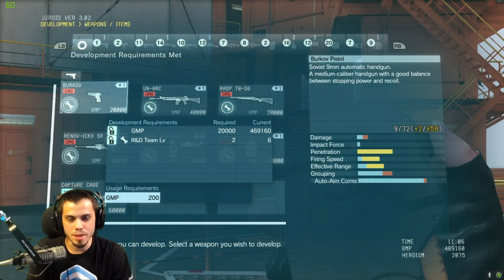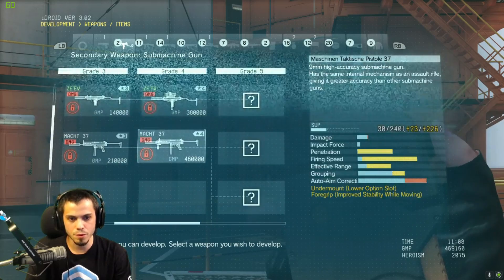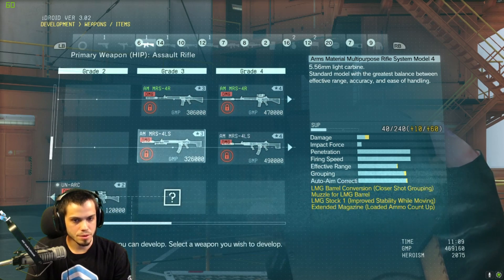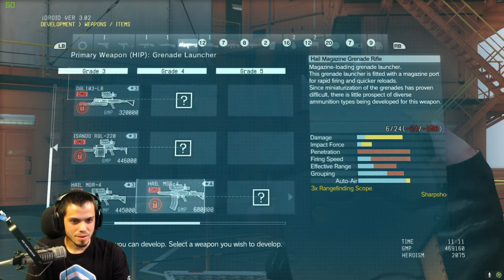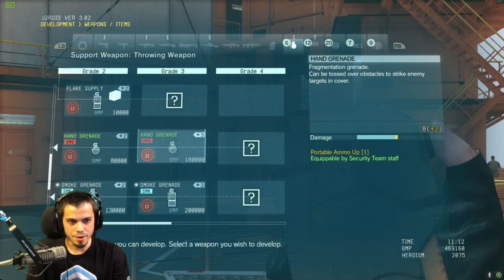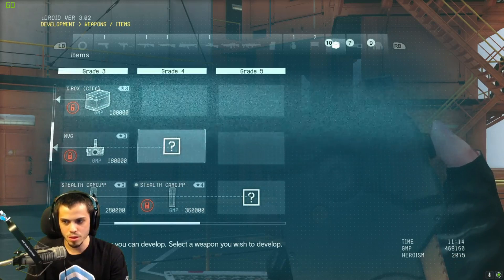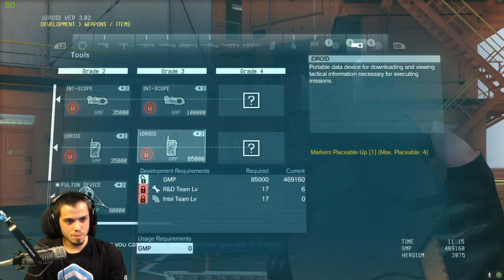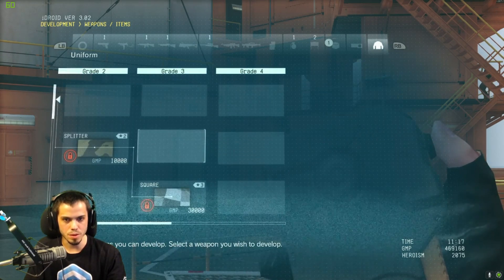Metal Gear Solid V: The Phantom Pain - Weapons Development Tree